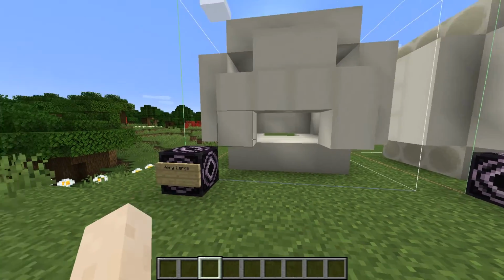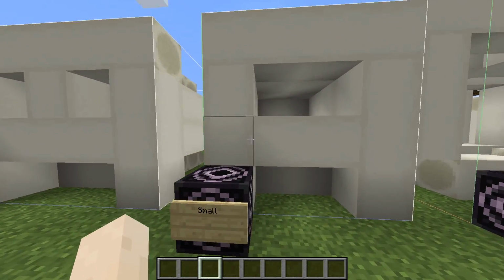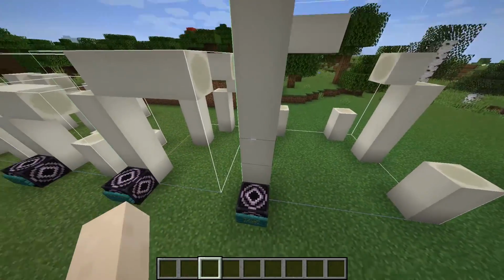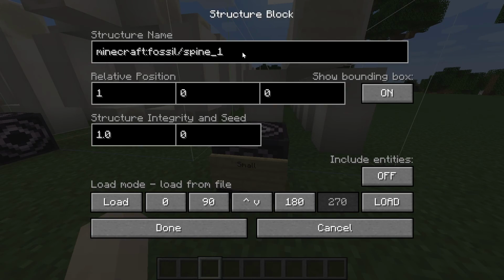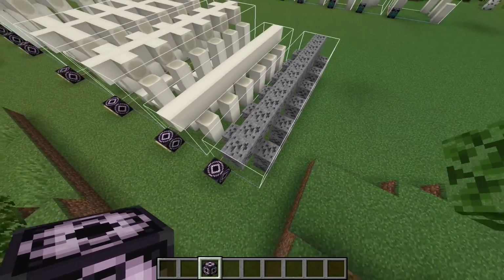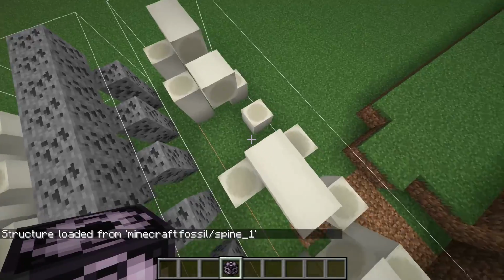Minecraft Fossils and Nether Fossils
A review of all the fossils and nether fossils.